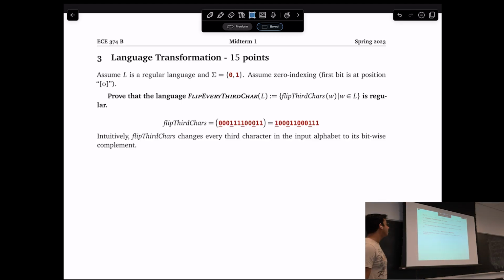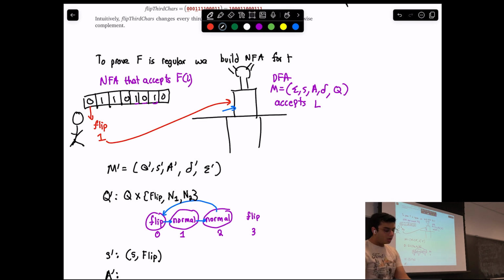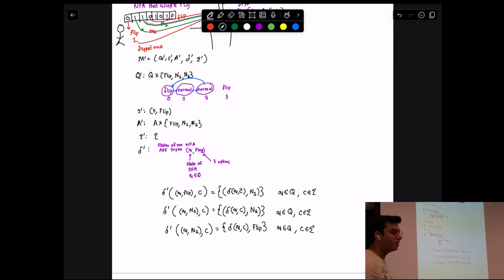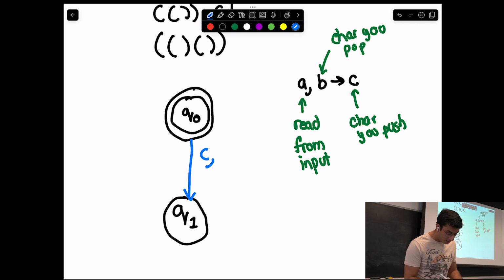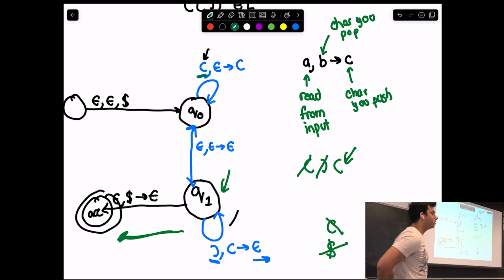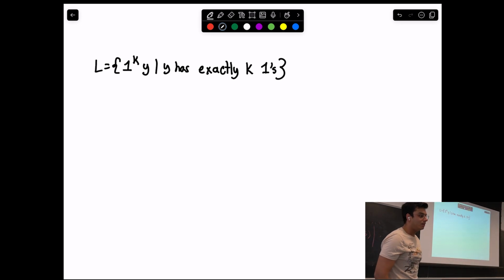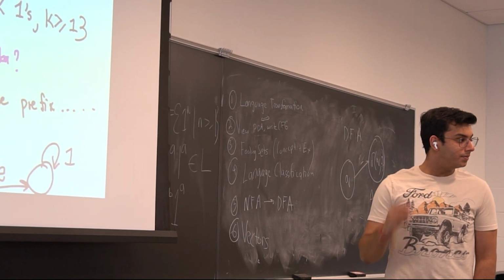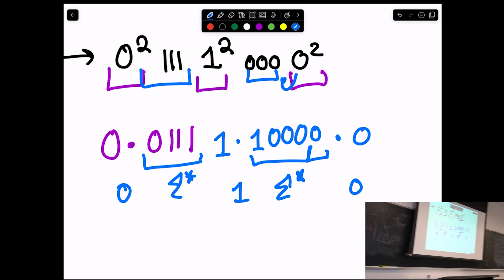Examples of Language Transformations, PDA Constructions, and Classification Techniques (MT1 Review)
1. Language Transformation Example
2. PDA Construction Example
3. PDA to CFG Conversion Example
4. Language Classification & Fooling Sets
5. A language that looks irregular but is regular